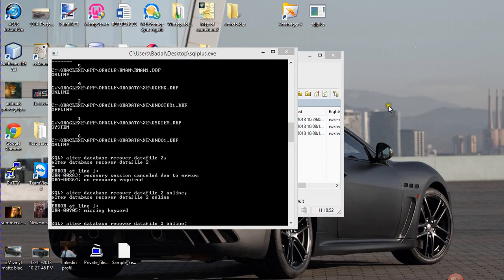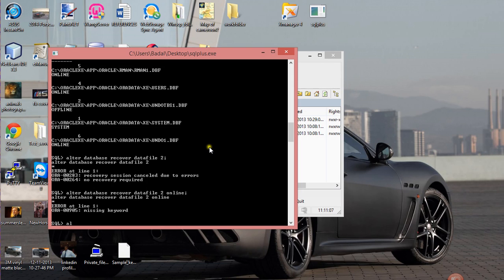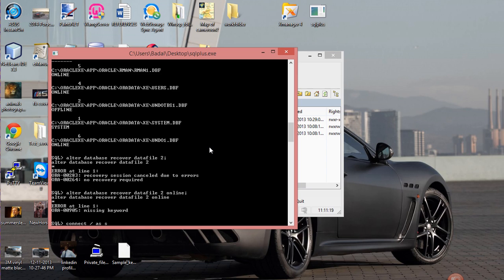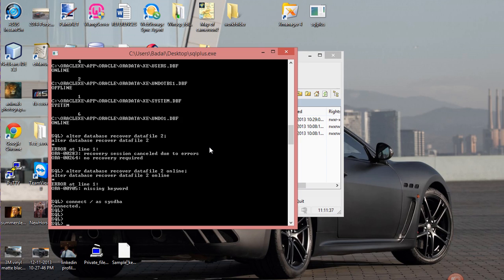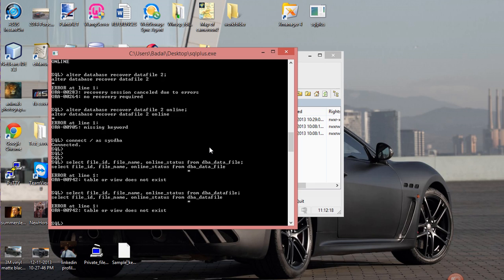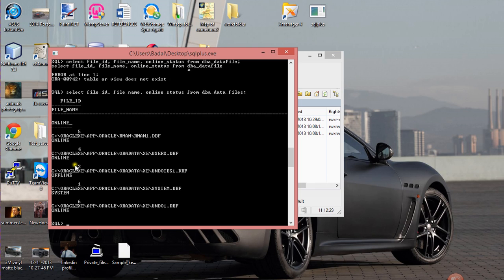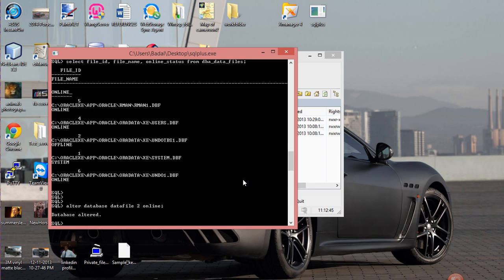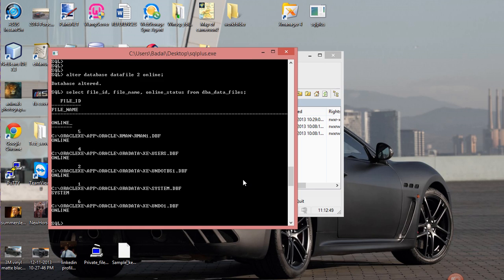Solving ORA 00376 datafile cannot be read at this time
Resolving the ORA-00376 error.